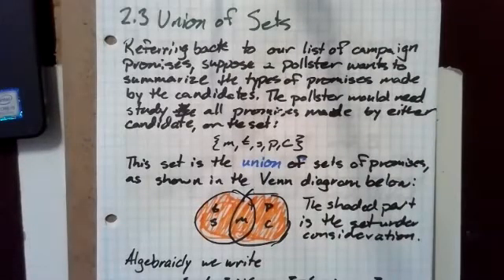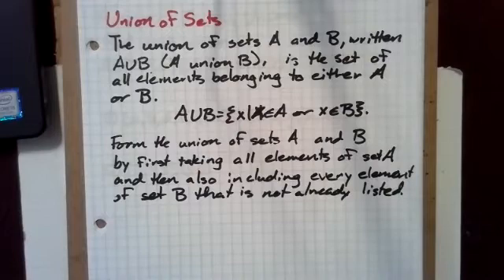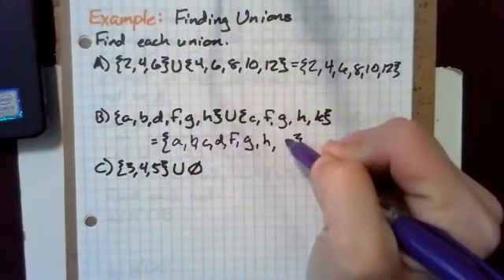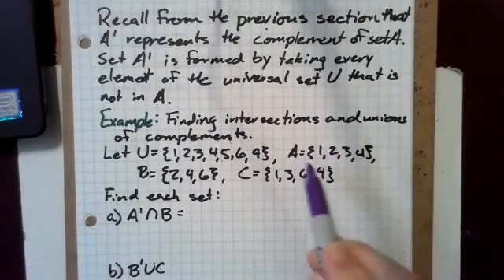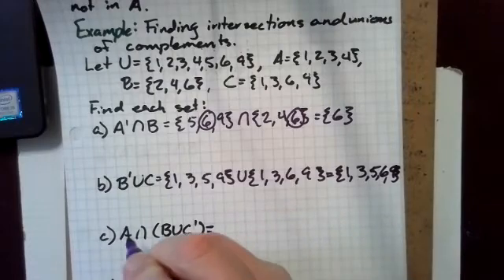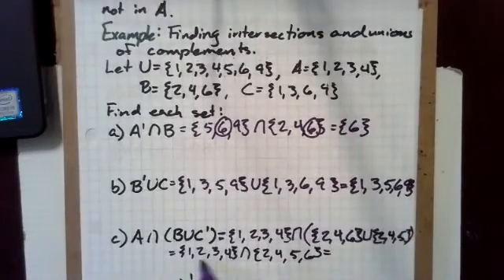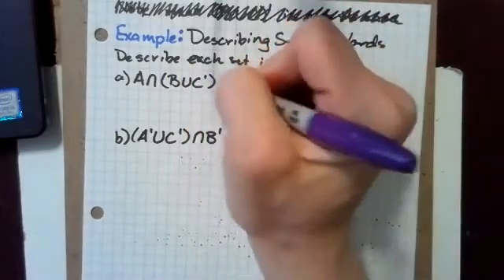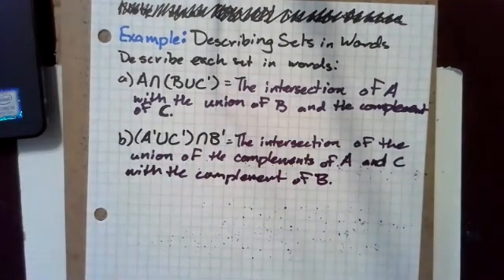Concepts of Math 2.3 pt. 2